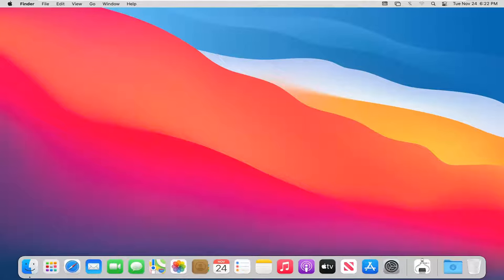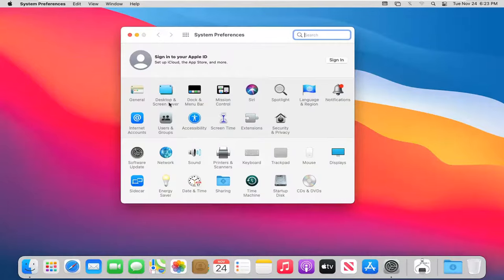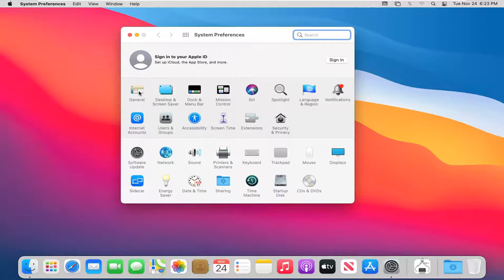How to Always Show the Scrollbar on Your MacBook [Tutorial]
Once upon a time, every window on a Mac desktop had big, easy-to-click and impossible-to-miss scroll bars that never, ever disappeared.

Since 2011’s “Lion” update to Mac OS X, however, Apple has adopted an “barely there” policy when it comes to scroll bars.

Indeed, scroll bars on the Mac are now just as wafer-thin as they are on the iPhone and iPad—and in some cases, they may disappear completely when you’re not actively scrolling.

The scrollbars in new versions of macOS are hidden until activated by use, that is, by scrolling, making them invisible by default. This is the new default behavior that works very well if you primarily use a trackpad with your Mac. I use an external mouse with my Mac quite often though, and I find the hidden scrollbars to be annoying when I do. That’s my reason for bringing them back, but other people just like to see when content is available that needs to be scrolled to access.